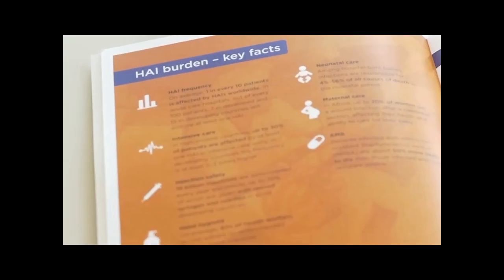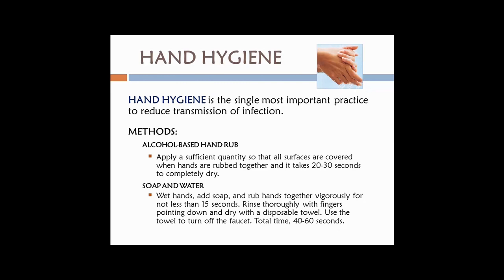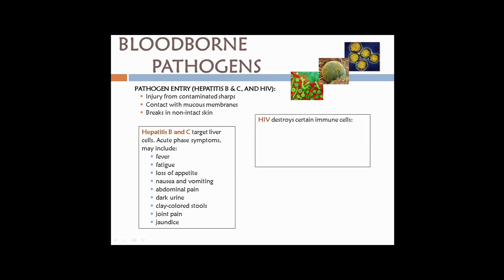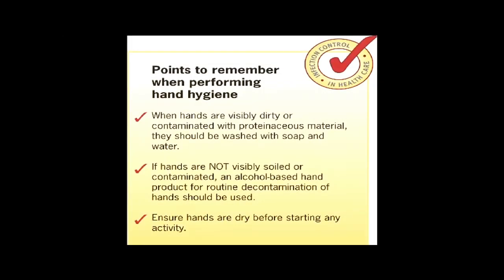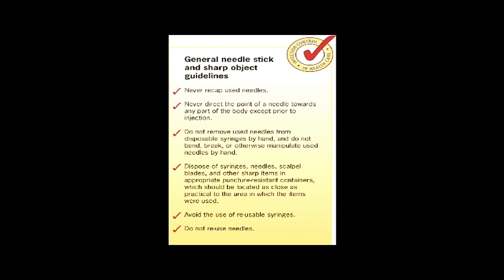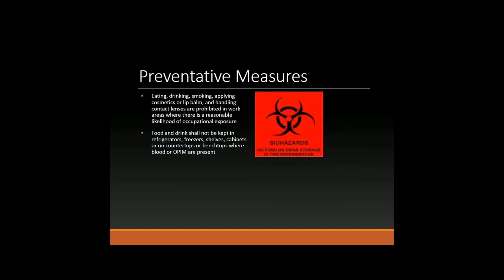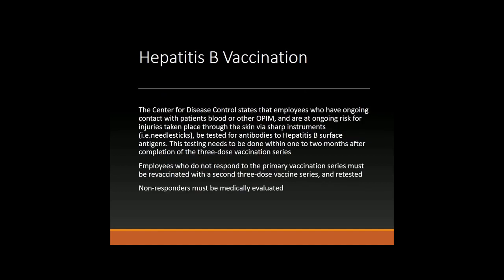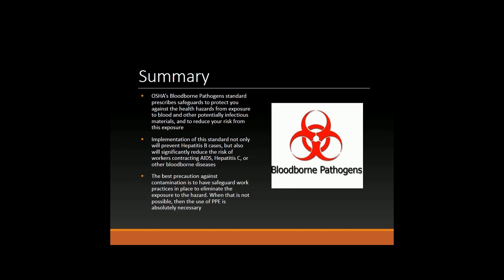Infection Control & Blood Borne Pathogens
Creative Home Care Solutions Infection Control & Blood Borne Pathogens training video